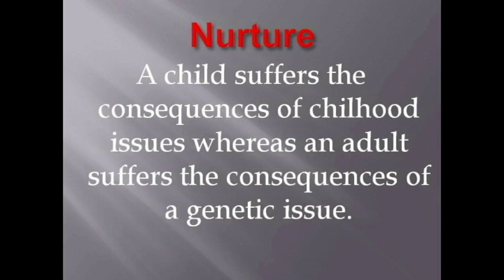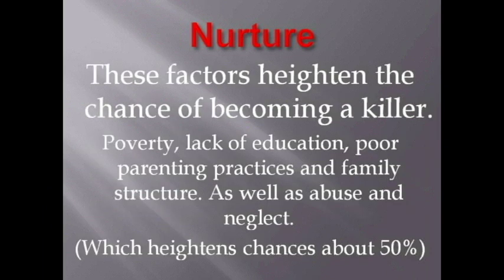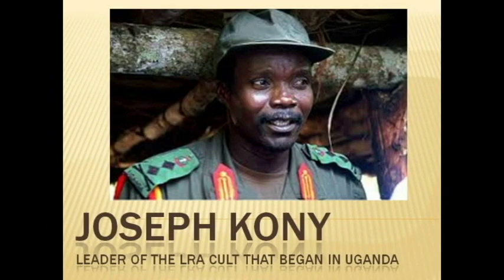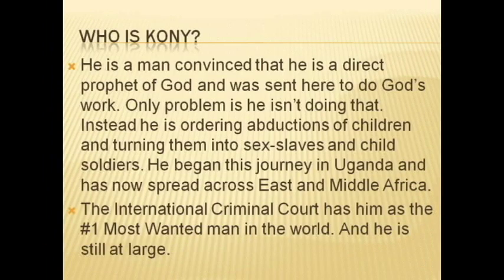Nature versus Nurture in the Criminal Mind 2012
Dozier-Libbey Senior Project. Advocacy for Invisible Children